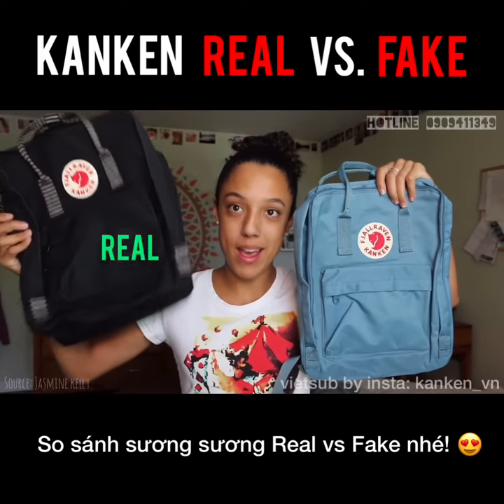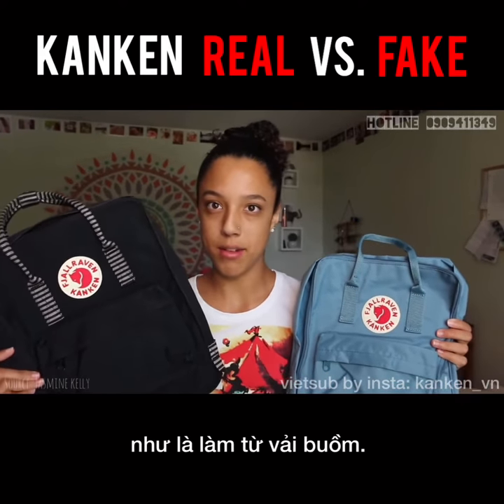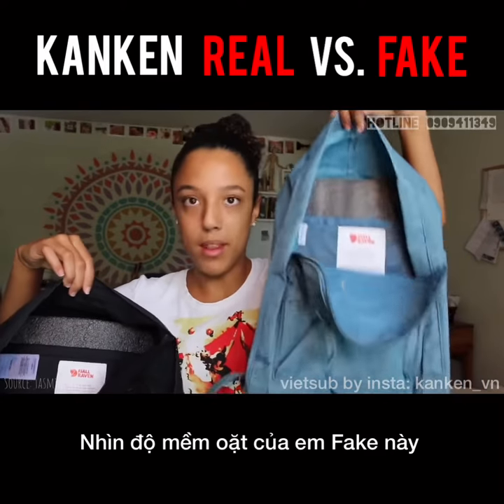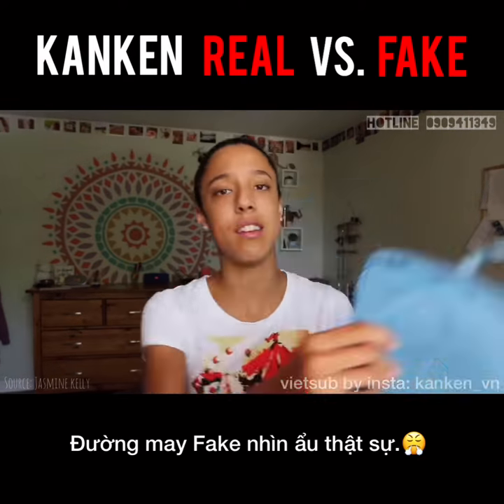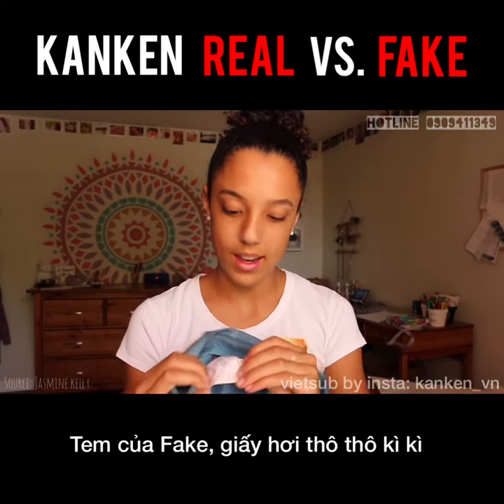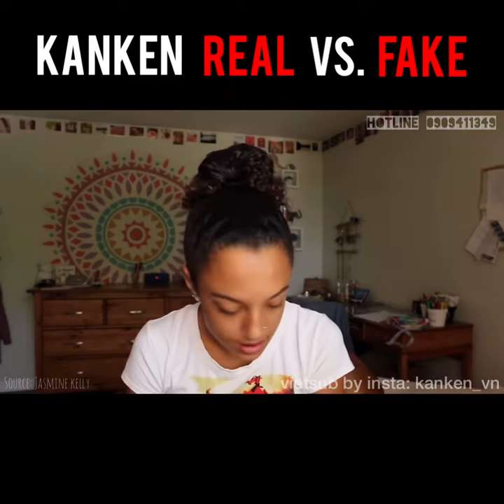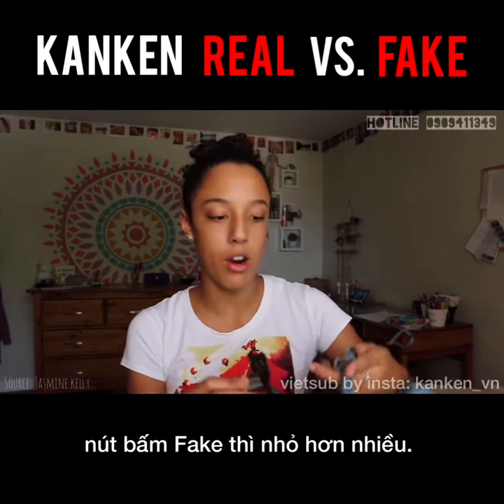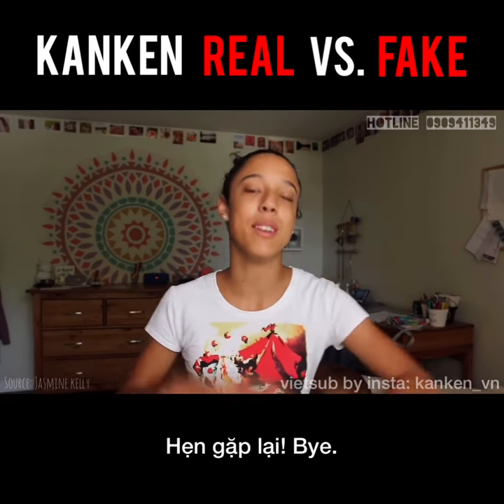🔺So sánh AUTHENTIC / REAL vs FAKE Balo Fjällräven Kånken Classic sương sương Lần 2 vietsub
🔺SO SÁNH BALO FJALLRAVEN KANKEN AUTH vs FAKE LẦN 2🔺
So sánh balo Kanken chính hãng vs fake

Tiếp theo video so sánh lần 1, video này cũng được cắt gọn và dịch brief về Classic Black-striped mới về, để khách em yên tâm về độ chuẩn của authentic em bán ạ😘.

Video Kanken AUTH vs FAKE lần 1

Source: Jasmine Kelly
Cam kết chính hãng + Cam kết giá tốt nhất + Bảo hành + Có mẫu so sánh auth vs fake
⚜BALO KANKEN FJALLRAVEN dòng Classic và No. 2
📌Hàng lấy từ xưởng liên doanh Việt Nam xuất Nhật 🇯🇵 authentic, đảm bảo 100%
📌Medium size: 27cm x 38cm x 13cm
💲Giá auth web từ 1,5 - 2 triệu, giá TTTM Pearl Plaza bán từ 3-4 triệu
📝Chi tiết: Form chuẩn, chống thấm, có ngăn đựng nước 2 bên, chất liệu: Vinylon F + plastic (đối với Classic) và G1000 + da (đối với No. 2), riêng No. 2 có miếng lót laptop (có thể tháo rời)
🔎Origin: Balo Kanken xuất Nhật (Balo Kanken Xuất Nhật)
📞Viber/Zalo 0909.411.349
🔎HCM: Balo Kanken Xuất Nhật - Chi nhánh HCM (Balo Kanken Xuất Nhật - Chi nhánh HCM)